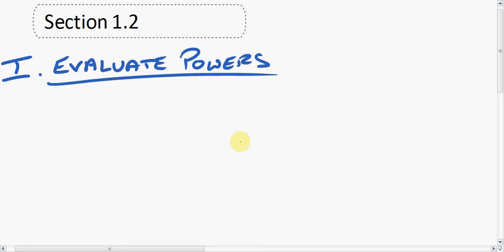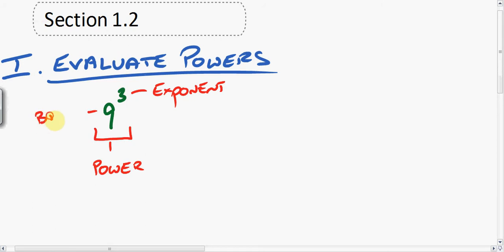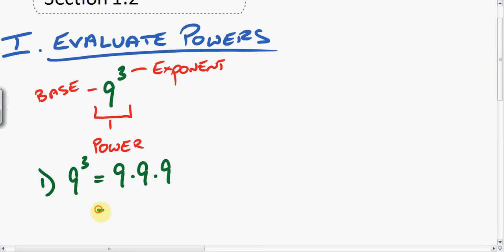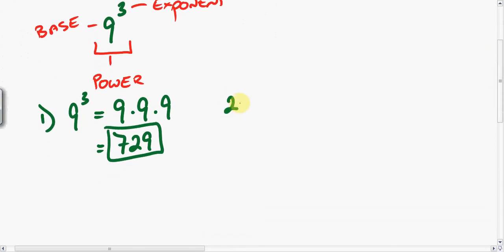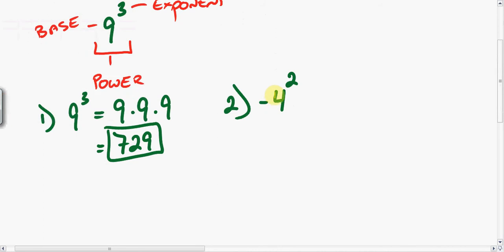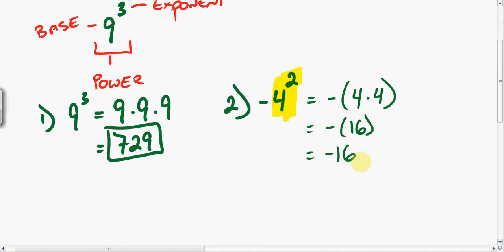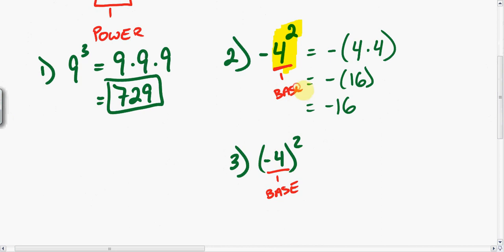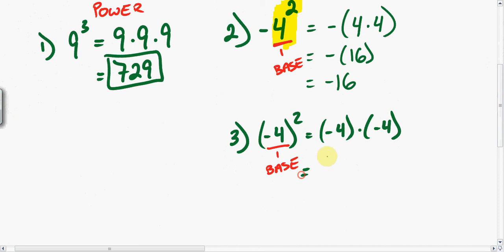AAT - Section 1.2 - Part 1